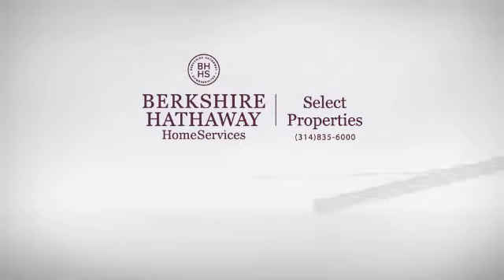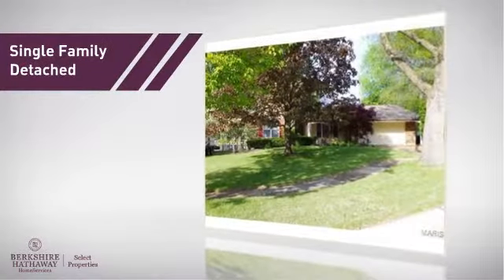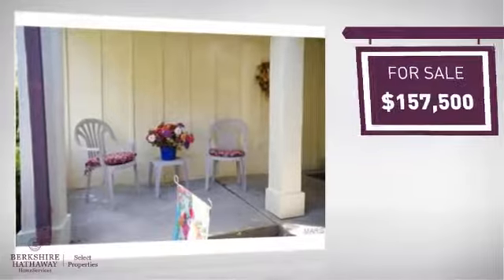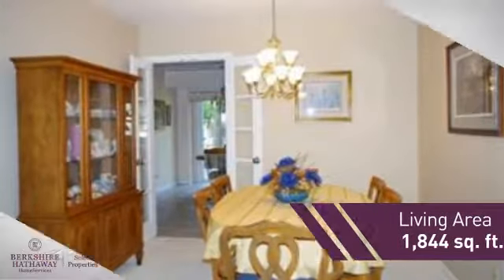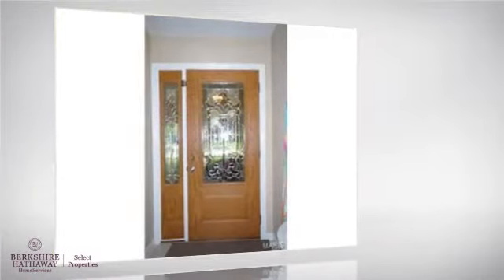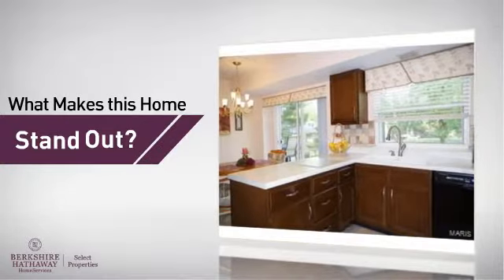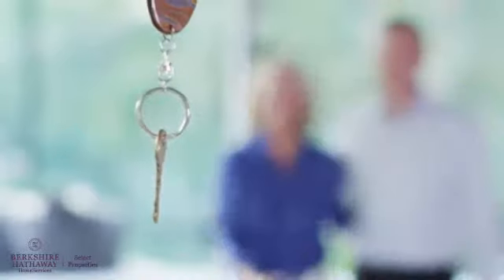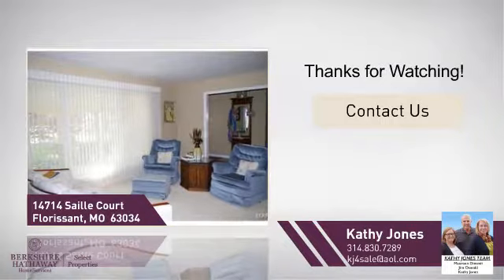Real Estate for sale in Florissant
MLS#:17033001 Address:14714 Saille Court  Florissant 63034 Spacious ranch w/4 BRs and oversize (18â€™ door) garage! This home has it all! Covered front porch w/custom lead glass door, entry w/ceramic tile floor, Living Rm has custom window; separate dining; spacious kitchen/breakfast rm has updated 6â€™ sliding dr leading to custom sundeck w/water fountain, heated ceramic floors, oak cabinetry, built in oven, smoothtop cook top, oversize pantry, tile backsplash, MF laundry w/built in ironing board. R30 attic insulation, attic fan (timer non functional); Family Rm has Brazilian cherry hardwood & French drs, Custom blinds/drapes throughout. White 6 panel doors, insulated vinyl windows, updated HVAC, insulated vinyl siding, updated lighting thruout. Master w/double closets, full bath, updated hall bath. Gorgeous lot fully landscaped! HSA home warranty included! Partially finished lower level w/rec room, office. Plenty of storage! Exclude: shop lights, aquarium.